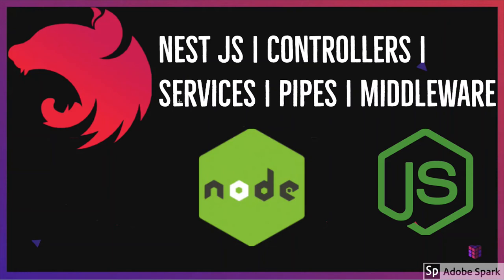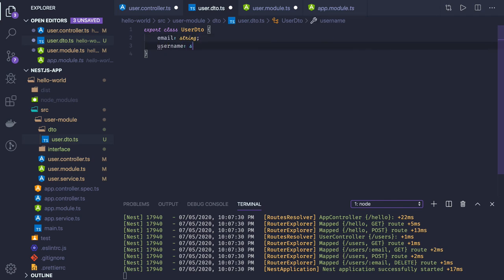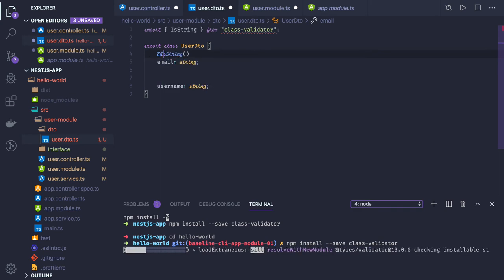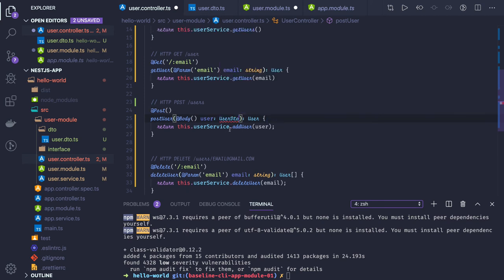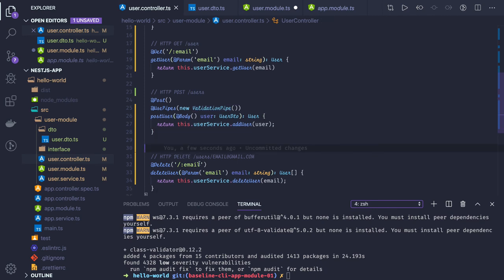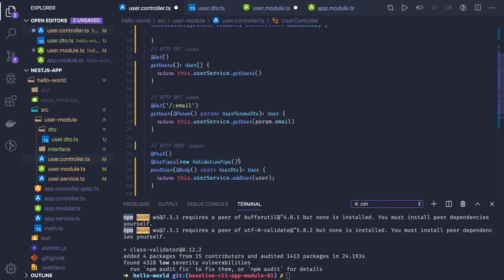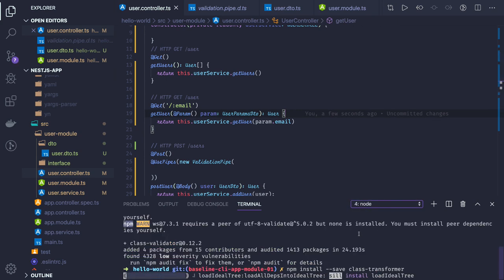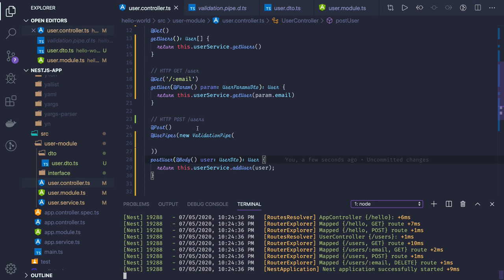NestJS Request Validation Using DTOs #05